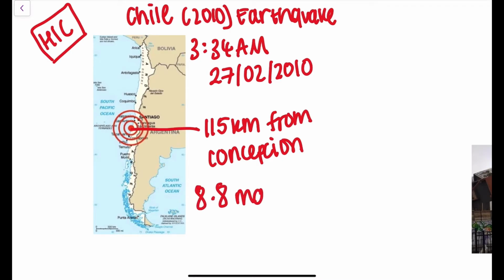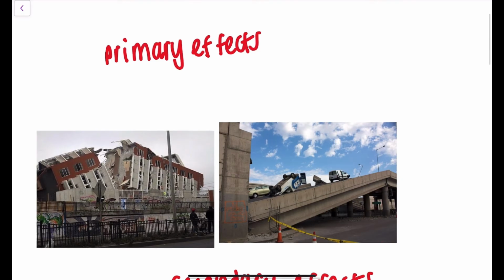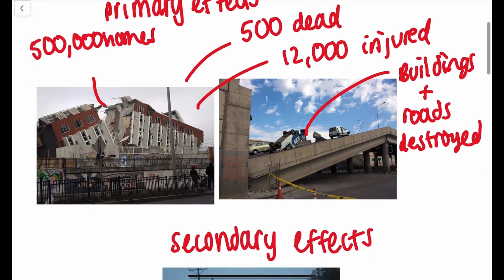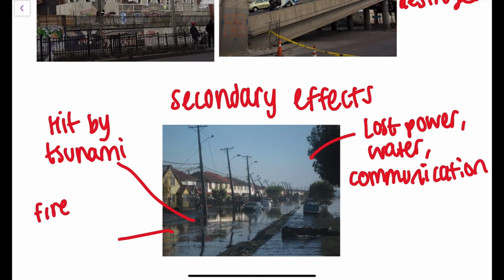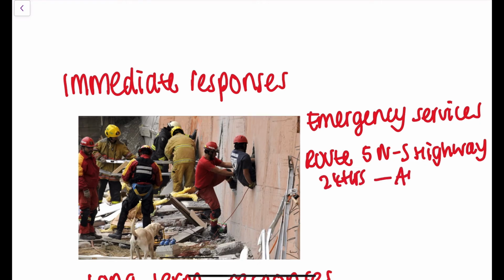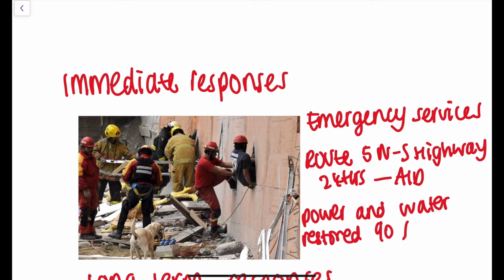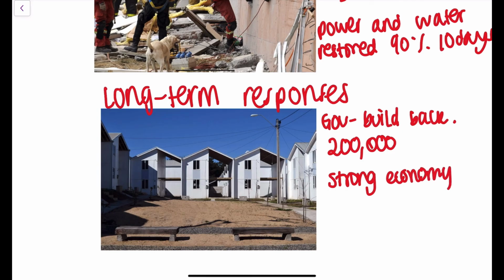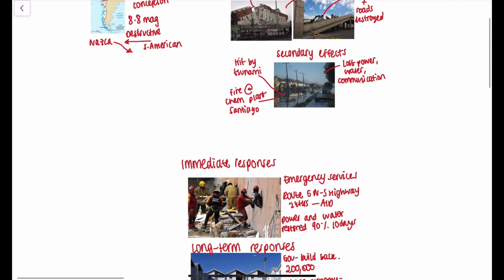Chile (2010) earthquake case study (Paper 1) AQA GCSE Geography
A video about the Chile (2010) earthquake.